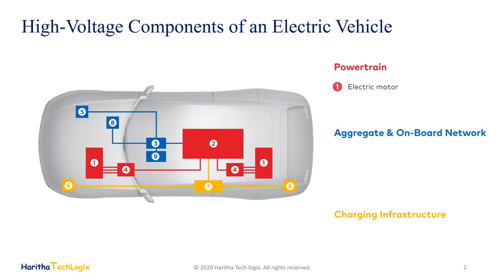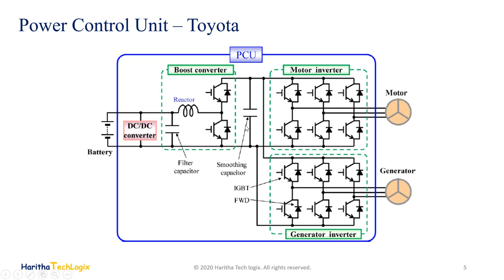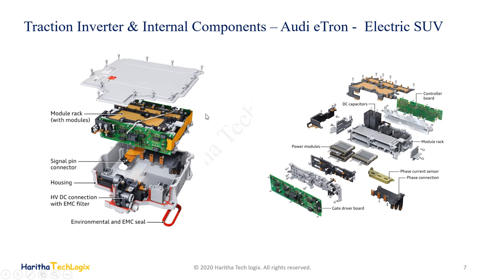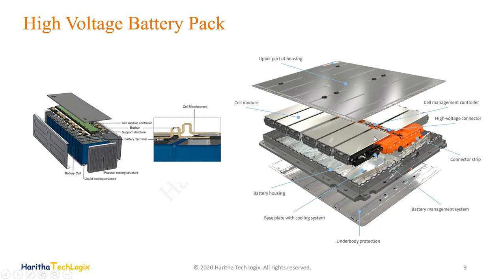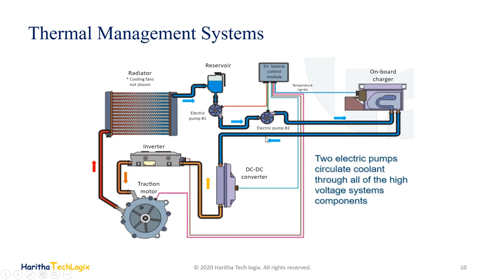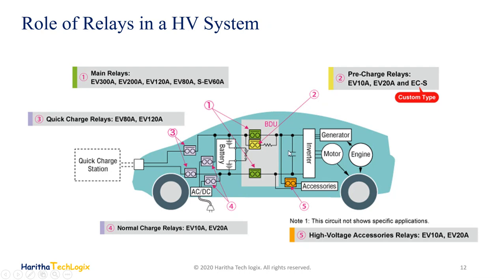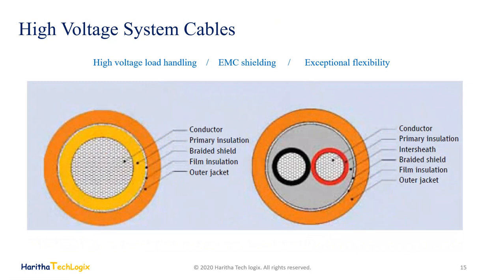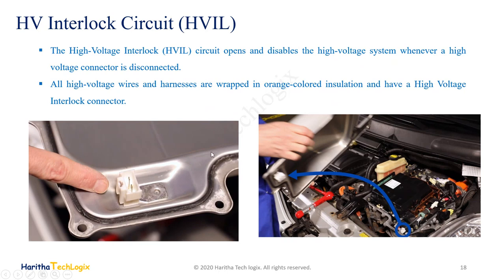Electric Vehicle Components - A to Z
Understanding Electric Vehicle Components and Key functions

Click the link below to enroll in my 10 Hours course on Electric and Hybrid Vehicle Engineering in Udemy.